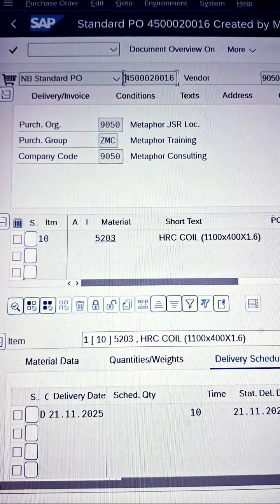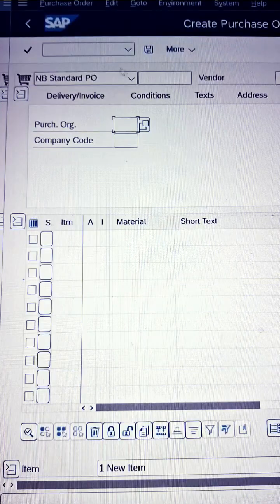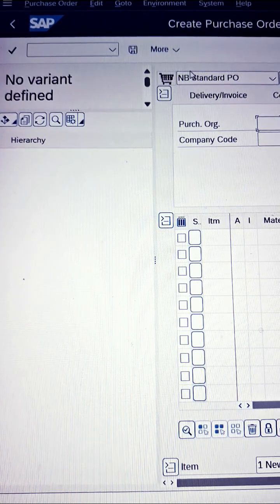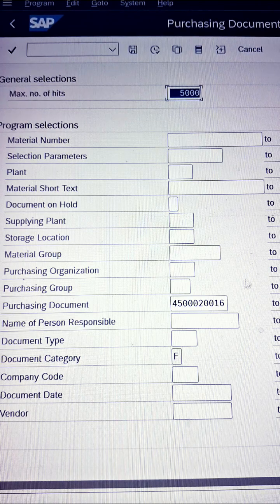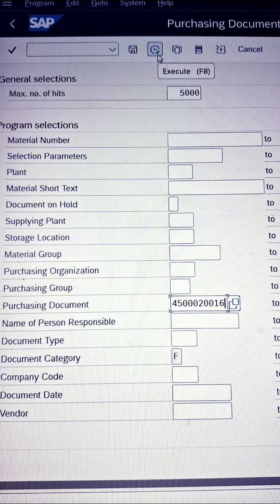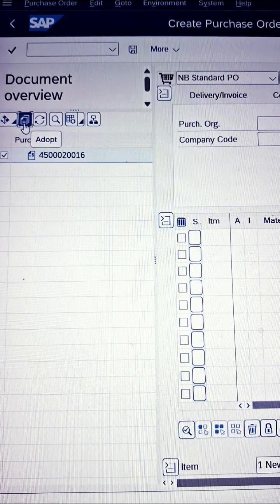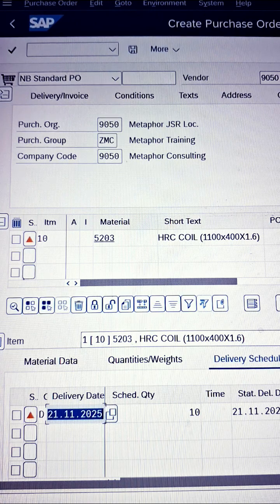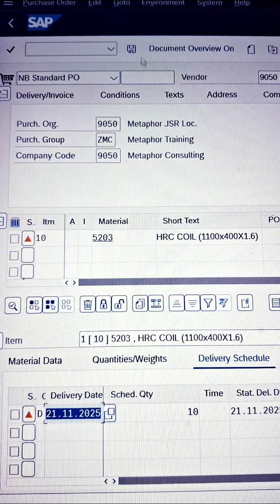How to Create Open Purchase Order in SAP MM 💥SAP MM Beginners: Create an Open PO Fast! 🔥sap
Level up your SAP MM skills! Create an Open Purchase Order quickly with this mini tutorial. 🔥Open Purchase Order in SAP MM—Super Quick Tutorial ⚡SAP MM Tutorial

In this YouTube Short, you’ll quickly learn how to create an Open Purchase Order in SAP MM using the standard SAP Transaction Code. Master SAP MM in minutes! This quick tutorial shows how to create an Open Purchase Order (PO) in SAP MM using ME21N, step-by-step. Perfect for beginners, SAP learners, and MM consultants. Improve your ERP and procurement skills with this fast and easy guide! A perfect mini-tutorial for SAP beginners, MM end-users, and anyone preparing for SAP interviews.

Quick Search:
how to create open purchase order in sap mm
sap mm tutorial
sap mm purchase order creation
open po sap mm
me21n tutorial
sap procurement process
sap mm training for beginners
sap mm basics
purchase order in sap
sap mm end user training
sap mm tcode me21n
sap mm quick tutorial
sap mm short video
sap mm step by step
sap learning
sap erp tutorial
sap mm workflow
po creation in sap
sap mm tips
sap mm skills
tech learning short
sap mm training video

High Ranking Search:
SAP S/4HANA purchase requisition
SAP procurement automation
Digital procurement workflow
Error-free PR in SAP
SAP approval workflow tips
SAP in 30 seconds
SAP quick tips